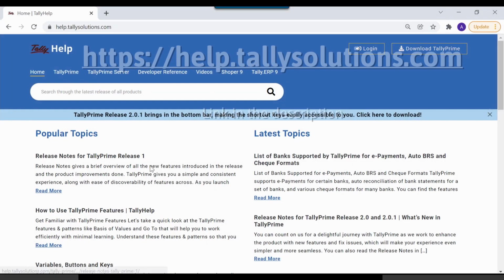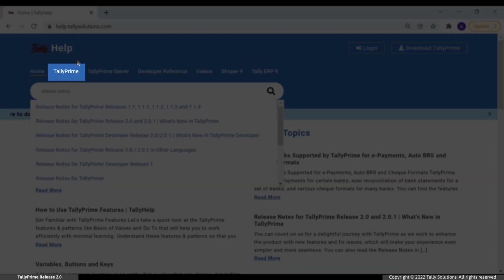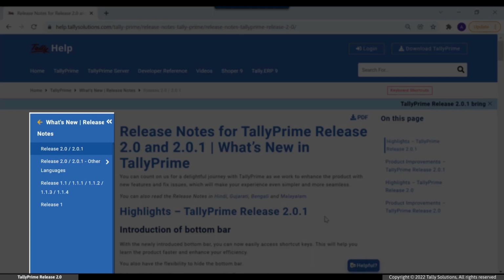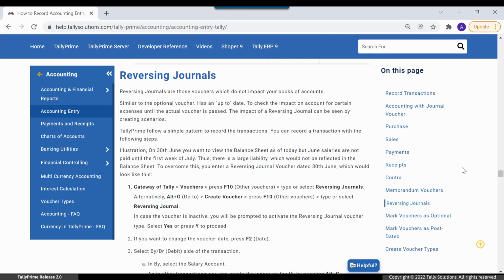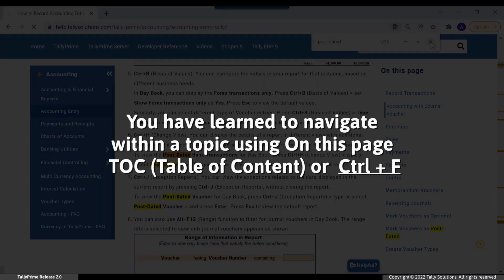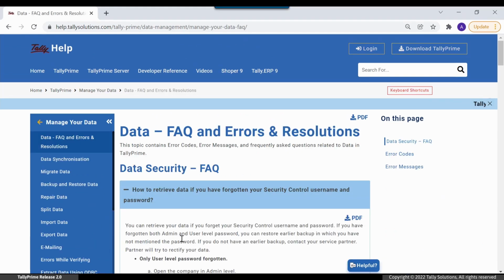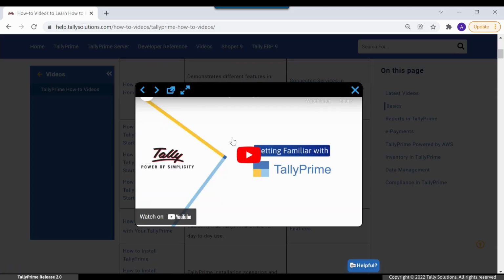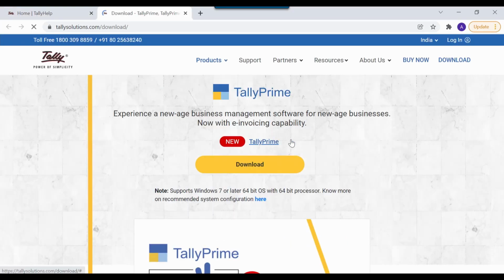How to Search and Navigate to Topics on TallyHelp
You will learn to:

00:29 – How to Find a Topic in TallyHelp using Search and Table of Contents
1:33 – How to Navigate a Topic within a Topic.
2:22 – How to Check Different Kinds of Topics in TallyHelp
3:02 – How to Search and view videos In TallyHelp